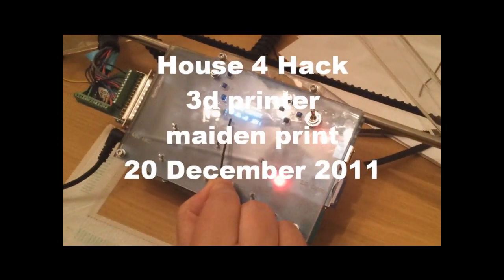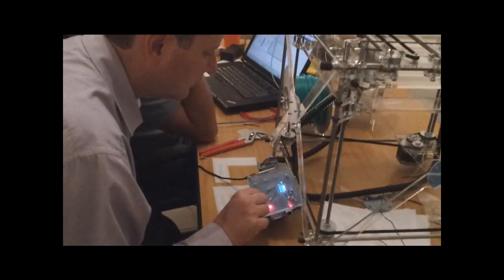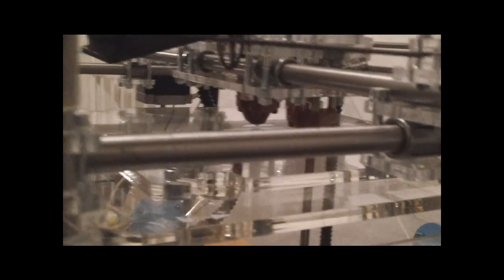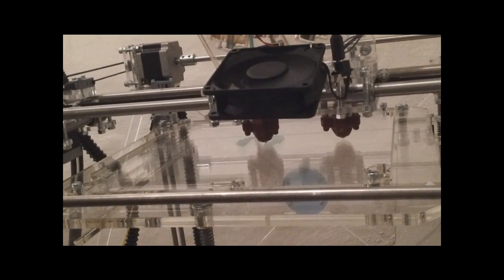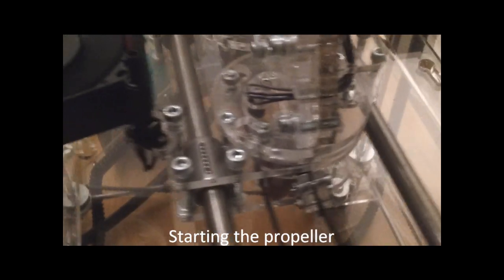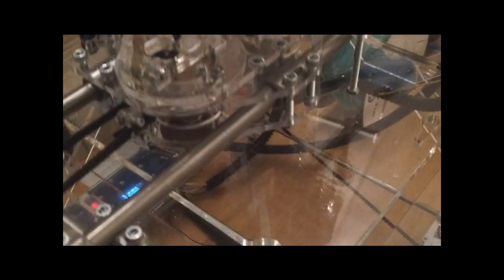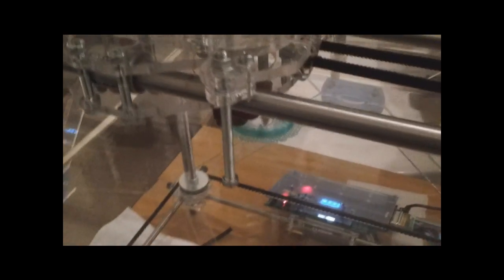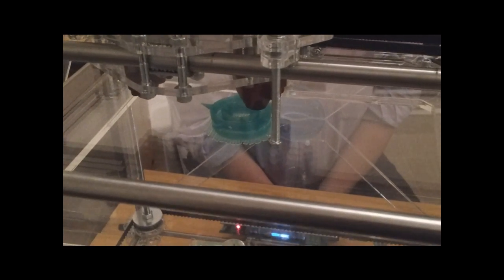H4H 3d printer maiden print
The last month or so we have been building a RapMan kit at House4Hack This is a short video of the maiden print on 20 December 2011.

I added a remix of Jono Bacon's "Free Software Song" done by Craig Malony